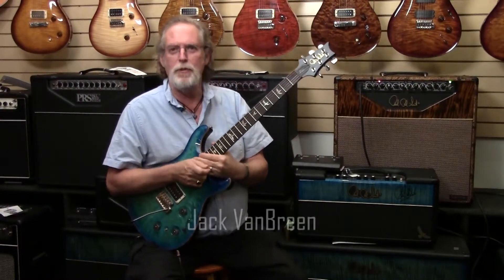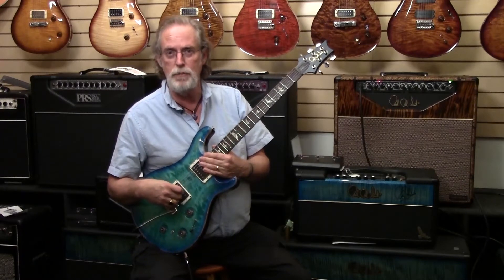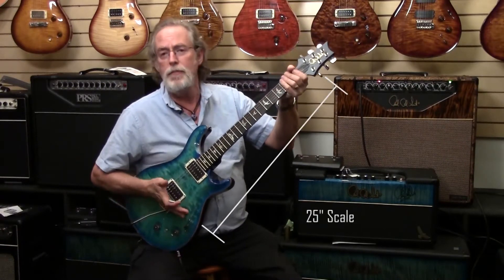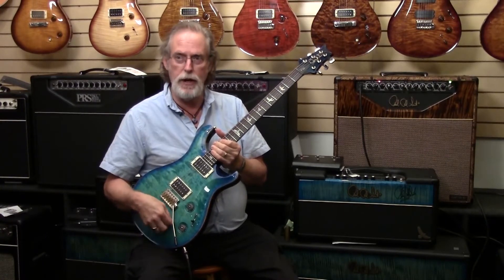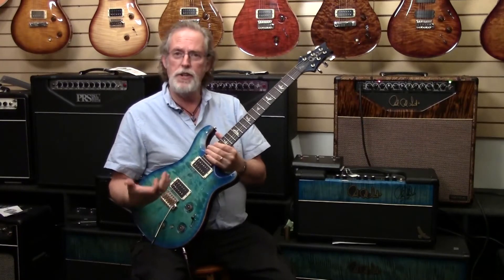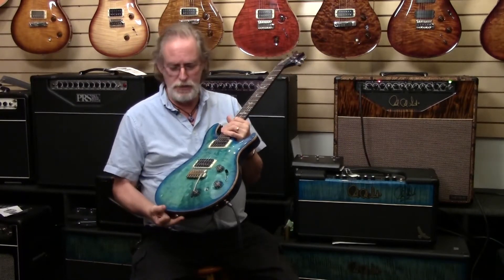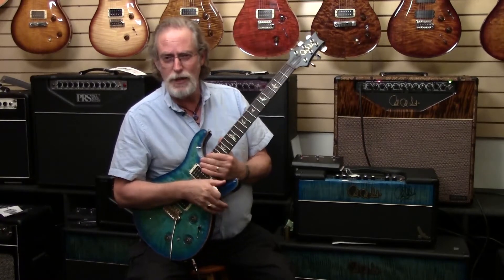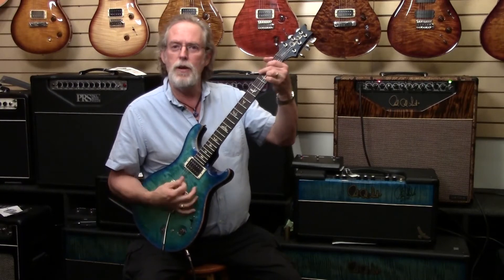Paul Reed Smith P22 Video Review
This video demonstrates the features and tone of a Paul Reed Smith P22 (trem).